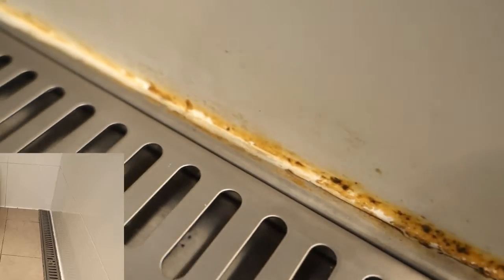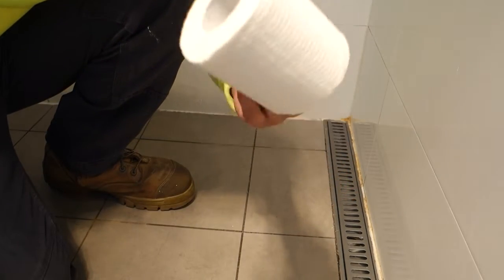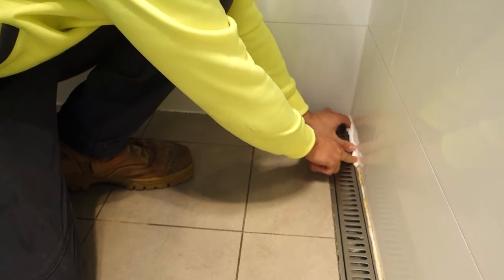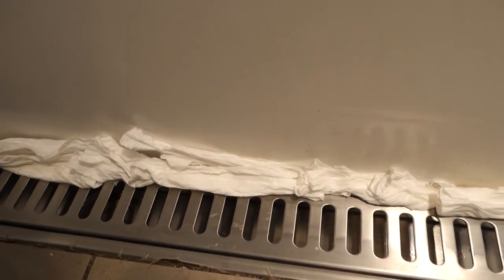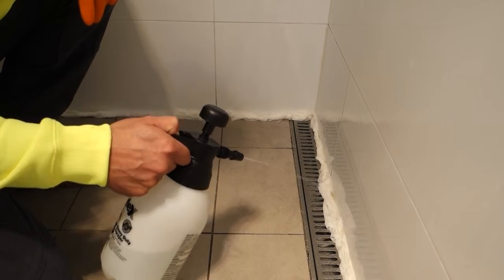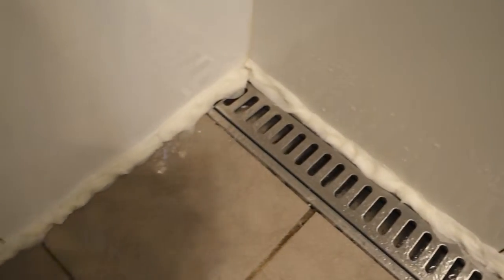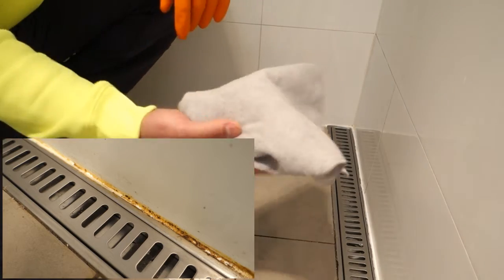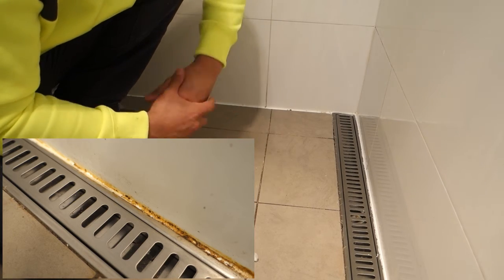Smart way to clean silicone remove mold / mould and stains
Smart way to remove dirty stains and mold / mould from the silicone in a bathroom or shower. Its is very simple and requires no scrubbing or manual labor to clean.

Amazon link to products:
Spray bottle